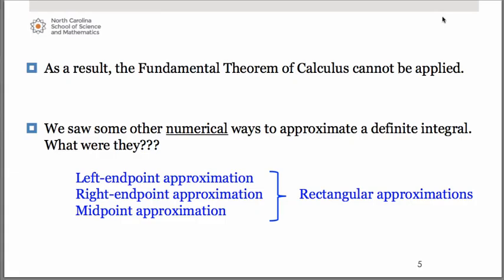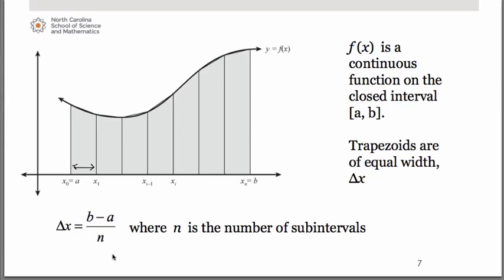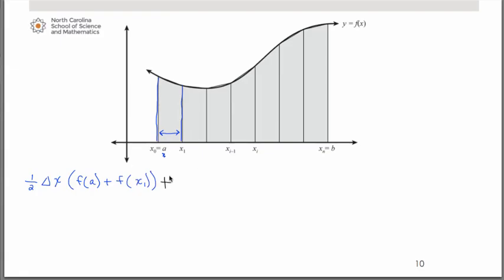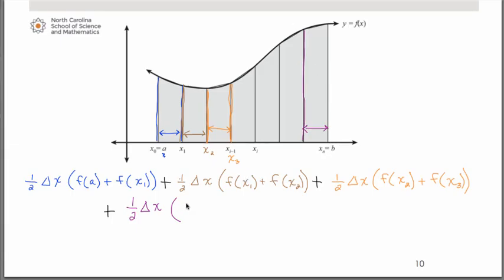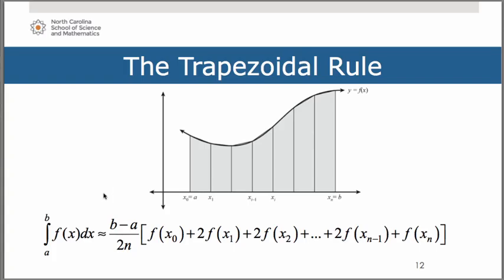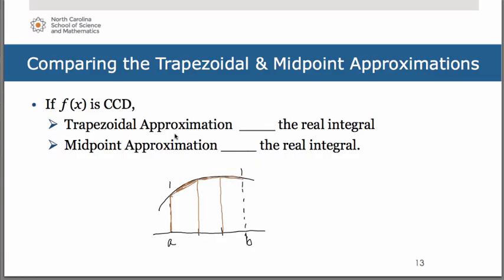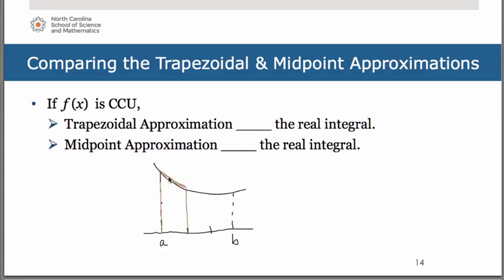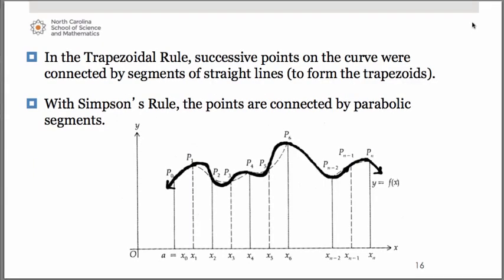Trapezoidal Rule and Numerical Integration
Lesson that develops the Trapezoidal Rule, offers a comparison of the Trapezoidal Rule approximations vs. approximations from a Midpoint approximation, and introduces the student to another method of numerical integration (Simpson's Rule).